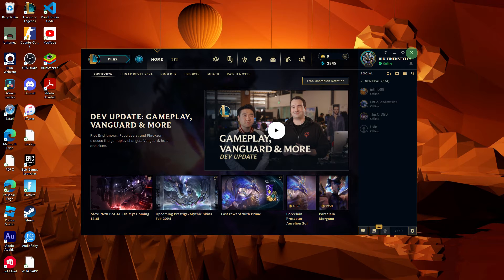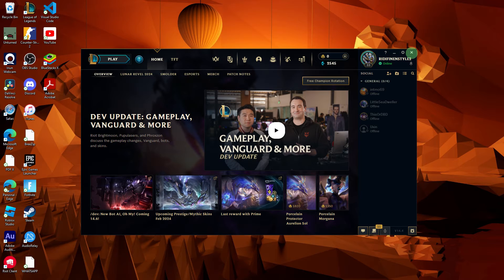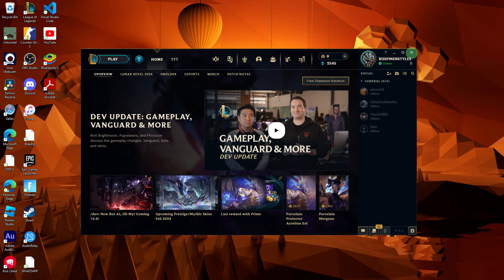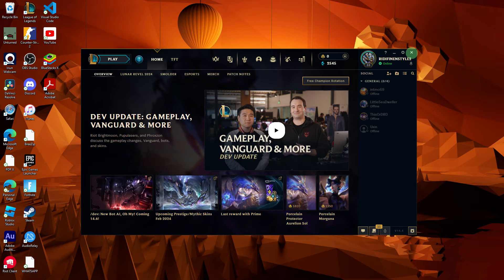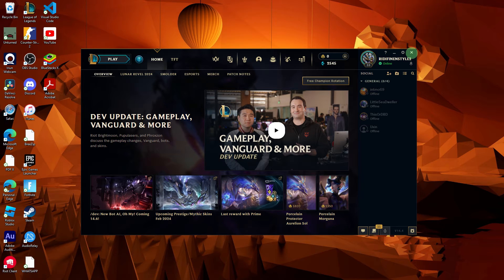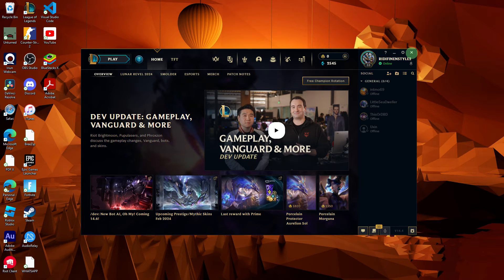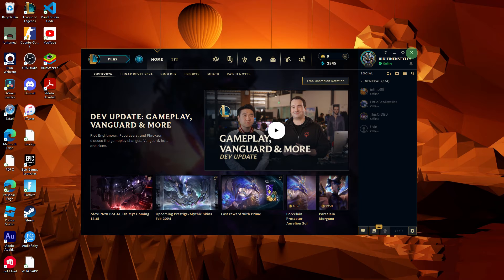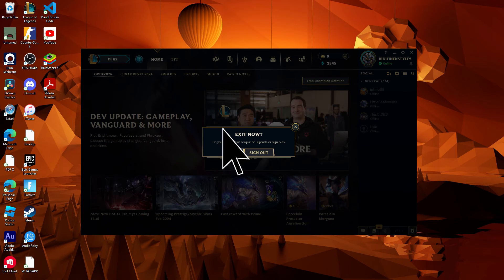How To Stop Riot Client From Running In Background (Quick Fix)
This lesson will show you how to stop Riot client from running in background. Follow the steps and solve this client in the background issue.